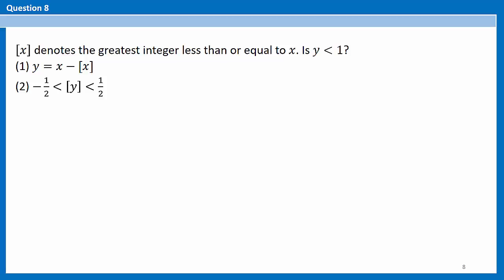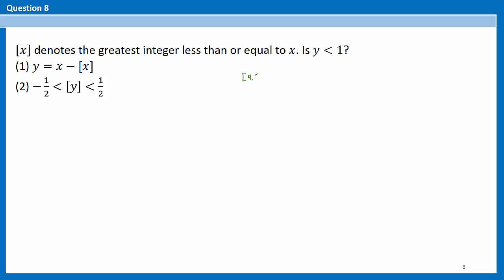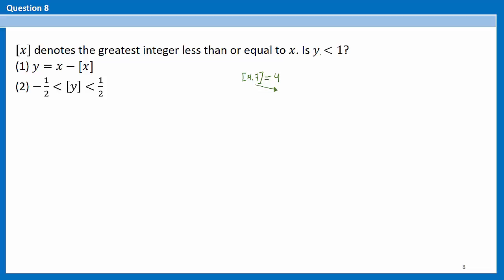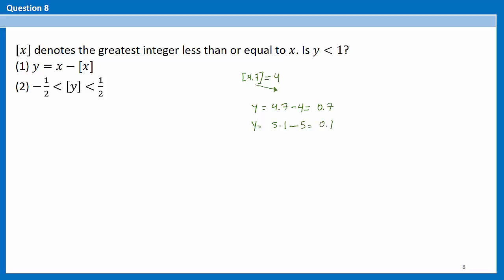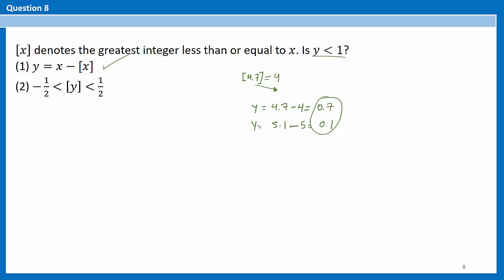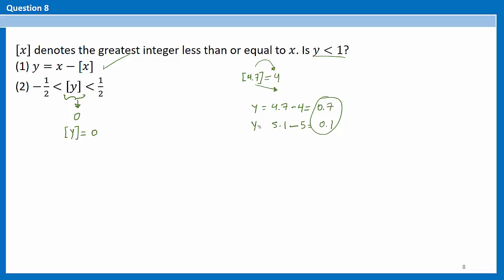Lesson 13 Homework exercise 8